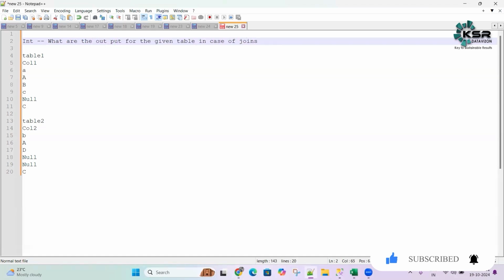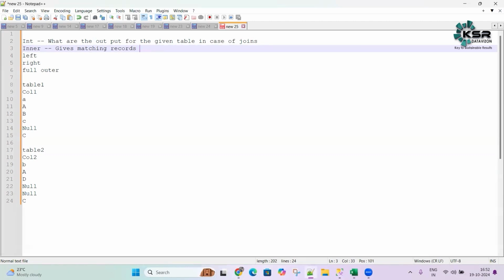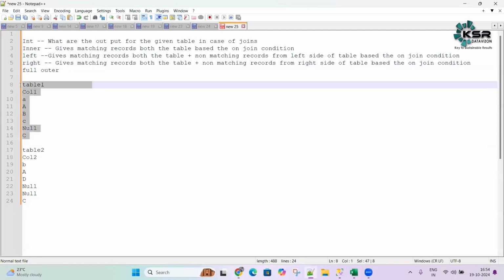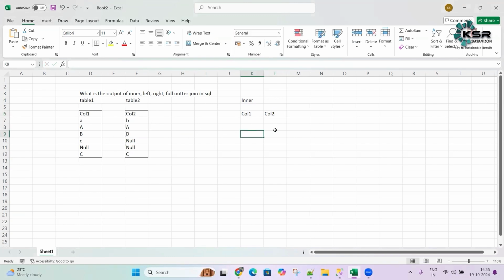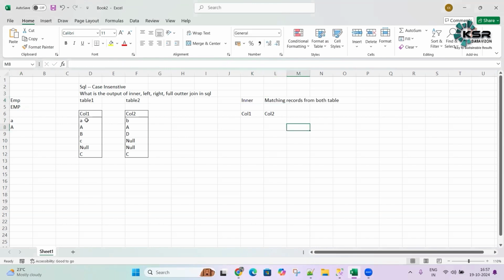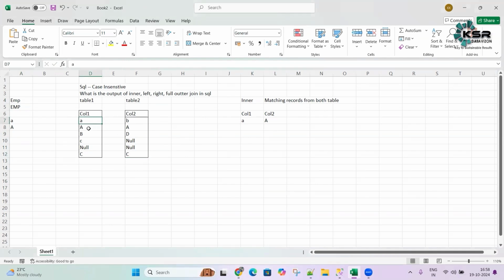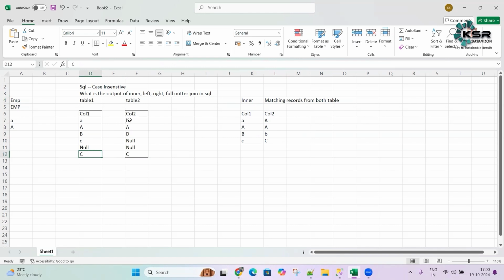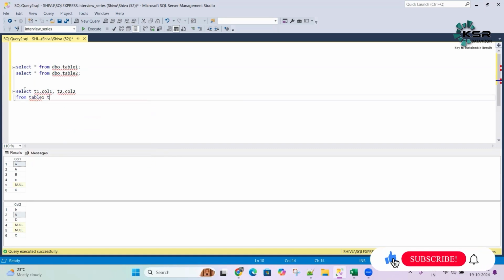SQL Joins Demystified: Master Inner, Left, Right & Full Outer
Master SQL Joins with this comprehensive guide to Inner, Left, Right, and Full Outer joins! Learn from an experienced JPMorgan data engineer how these essential database concepts work in practice.

In this tutorial, you'll understand:
• The fundamentals of SQL joins explained with real examples
• How Inner joins match records between tables
• Left and Right join operations with practical demonstrations
• Full Outer join concepts with Excel-based visualization
• Case sensitivity in SQL and handling NULL values

Perfect for data analysts, engineers, and anyone working with databases. Join us for this hands-on learning experience where complex concepts are broken down into simple, digestible explanations.

Register now for our complete Data Engineering course! Take advantage of our free demo classes for one week to experience our teaching methodology.

CHAPTERS:
00:00 - Introduction
00:35 - SQL Joins Overview
04:00 - SQL Joins with Excel
08:20 - SQL Joins in SQL